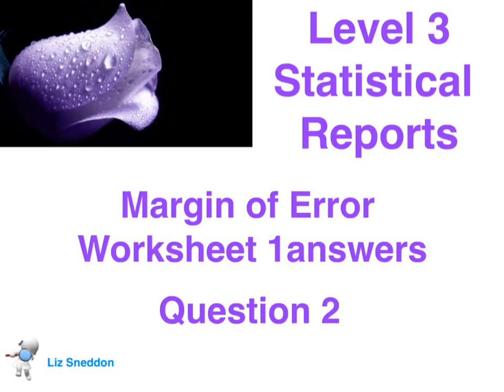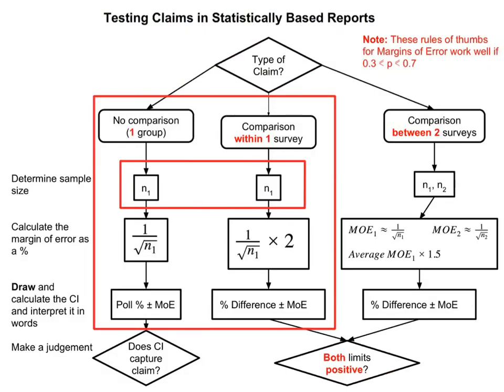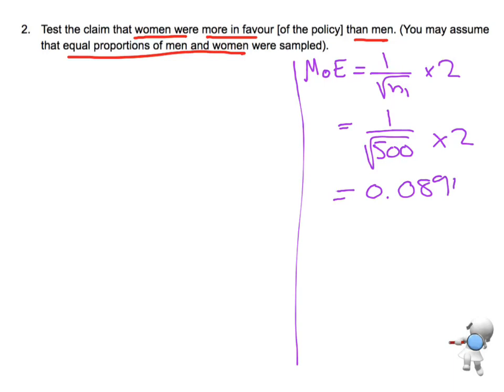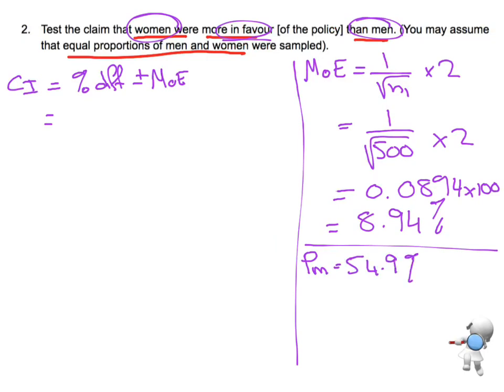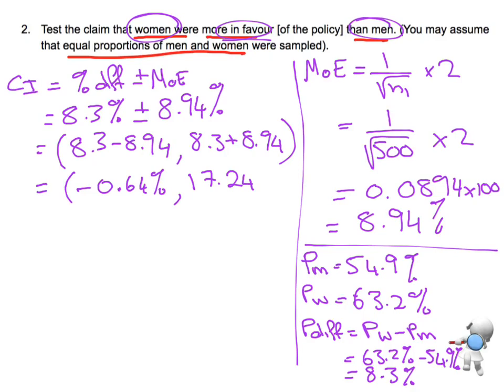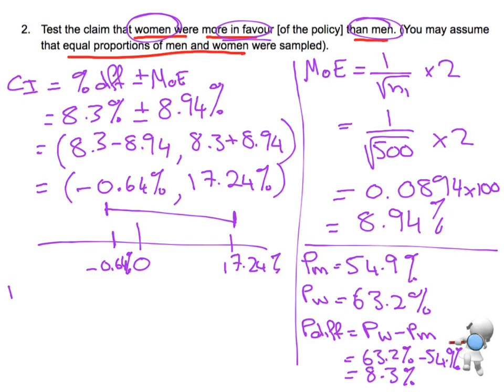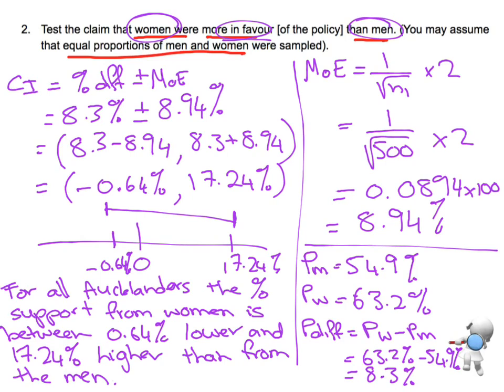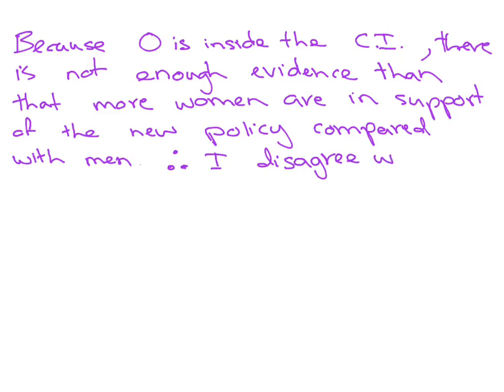margin of error worksheet 1 question 2 answer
margin of error worksheet 1 answer